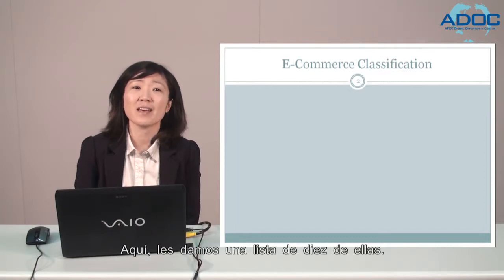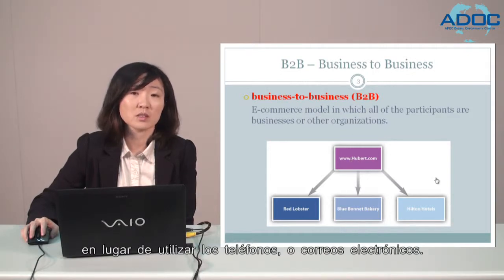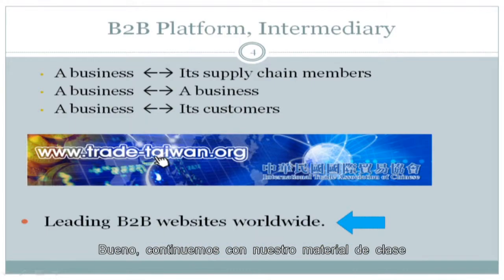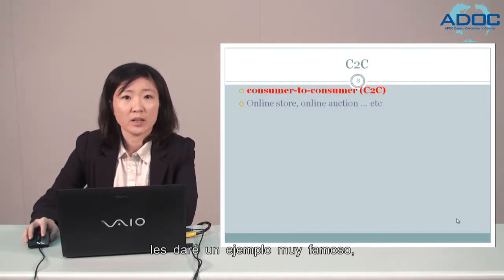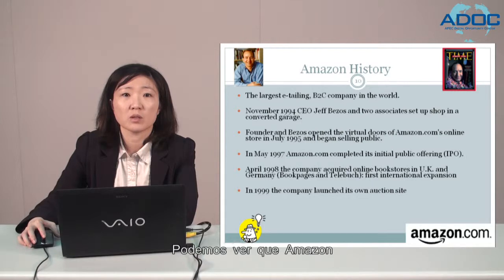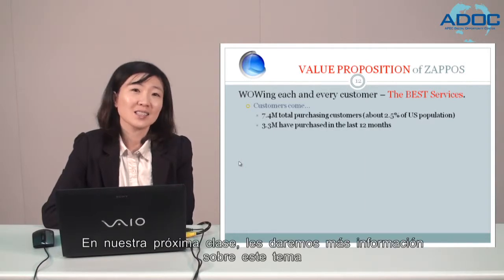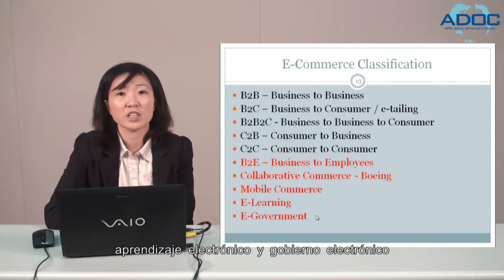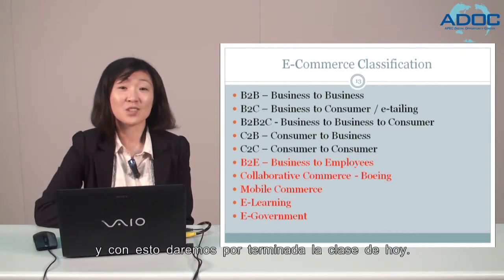E- Commerce: Clasificación (I)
El comercio electrónico, también conocido como e-commerce (electronic commerce en inglés), consiste en la compra y venta de productos o de servicios a través de medios electrónicos, tales como Internet y otras redes informáticas. Originalmente el término se aplicaba a la realización de transacciones mediante medios electrónicos tales como el Intercambio electrónico de datos, sin embargo con el advenimiento de la Internet y la World Wide Web a mediados de los años 90 comenzó a referirse principalmente a la venta de bienes y servicios a través de Internet, usando como forma de pago medios electrónicos, tales como las tarjetas de crédito.

Los invitamos esta vez a presenciar una clase sobre este tópico: "E-Commerce - Clasificación I", gracias una vez más a nuestros colaboradores de la Universidad Cristiana Chung Yuan del Centro de Oportunidades (Taiwan).

Cualquier consulta escribirnos a:
Ing. Fidel Miñán
Lima, Perú